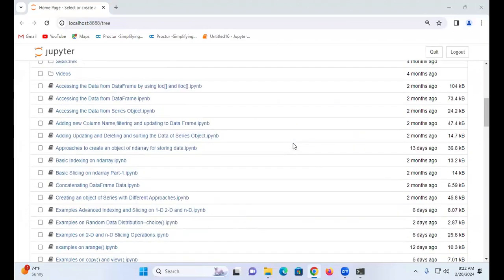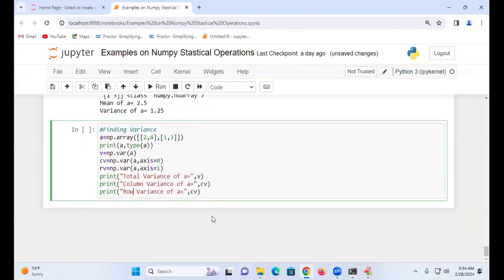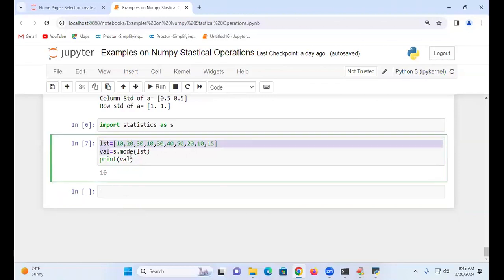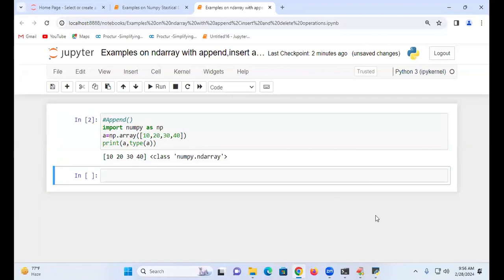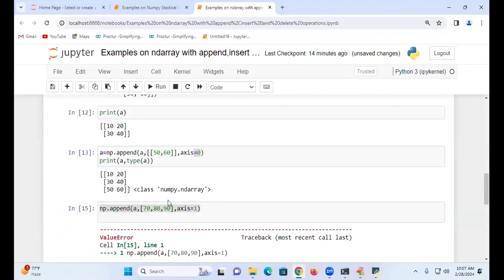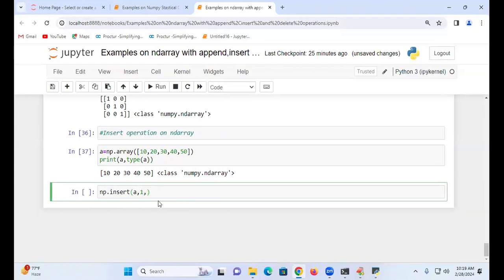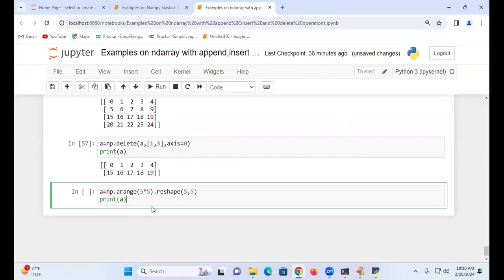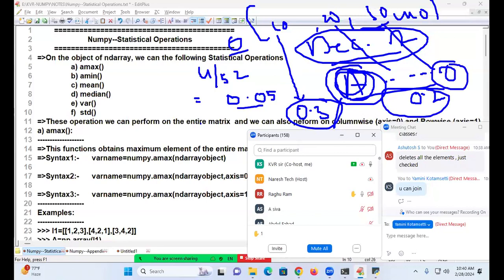Day 15 NumPy Session